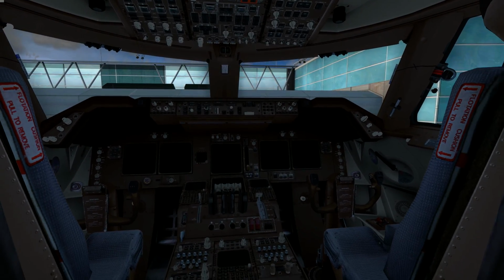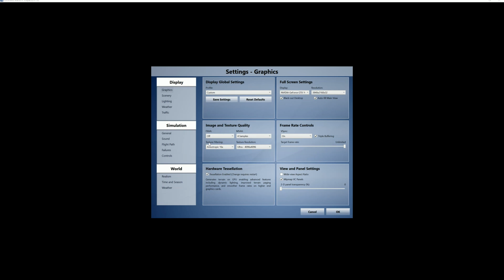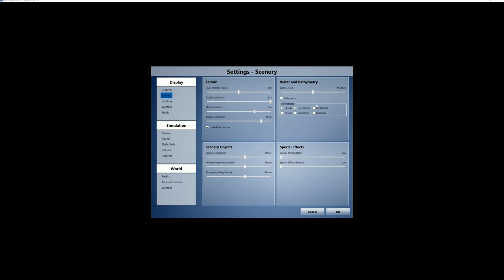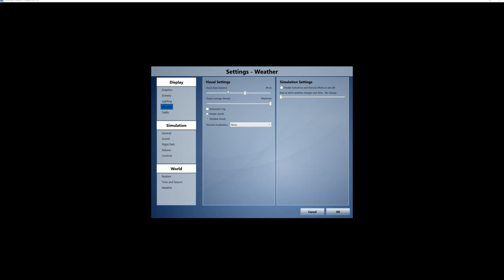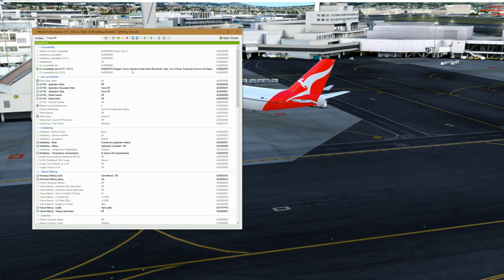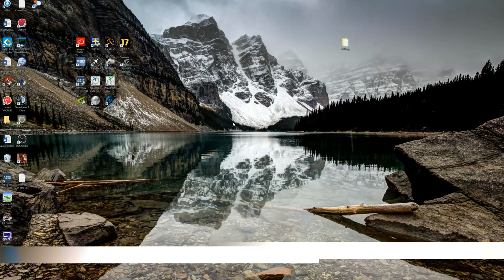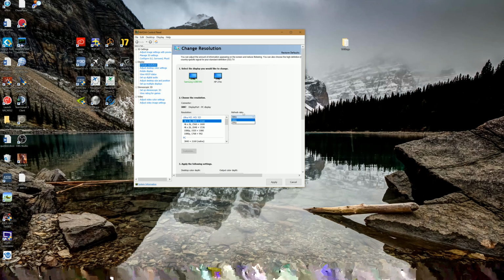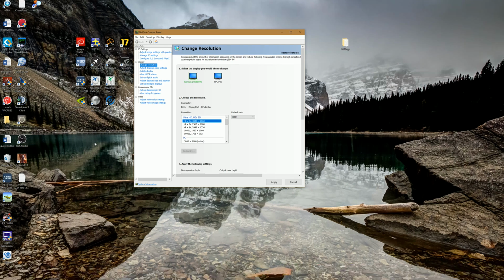[P3D V3.4] - 4K SETTINGS & HOW TO ELIMINATE STUTTERS - 2017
Hey guys! In this video, I share with you my settings for P3D as well as how I achieved a very smooth simming experience. I hope this can be of some help to some of you!
Addons used:
PMDG QOTSII V3
FlyTampa EHAM
ORBX FTX GLOBAL
REX 4 & Soft Clouds
AS16
Chaseplane Alpha 1.5
Navigraph Charts
PFPX
TOPCAT

Specs:
i7 4790k @ 4.6 Ghz
2x GTX 1070 SLI
Asus Z97 Deluxe Motherboard
16GB 2400Mhz DDR3
250GB Samsung M.2 SSD for P3D